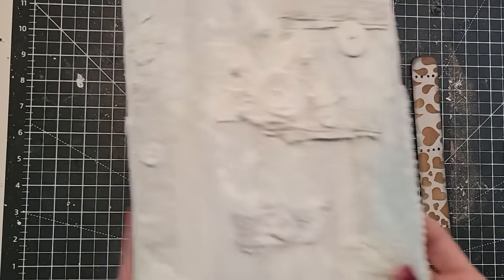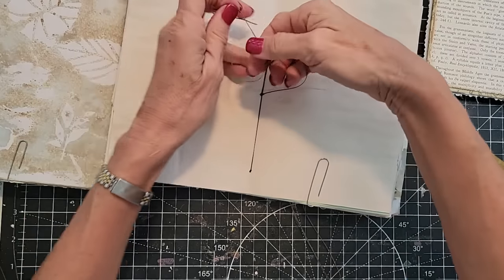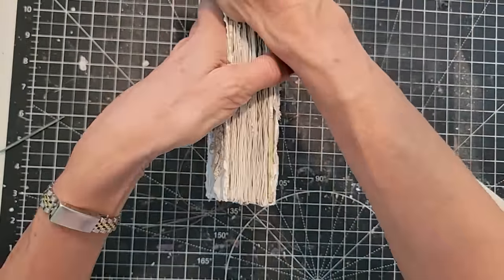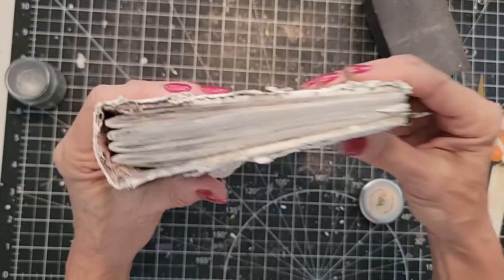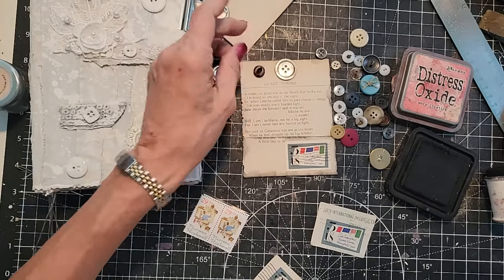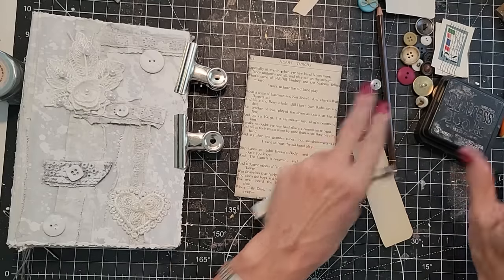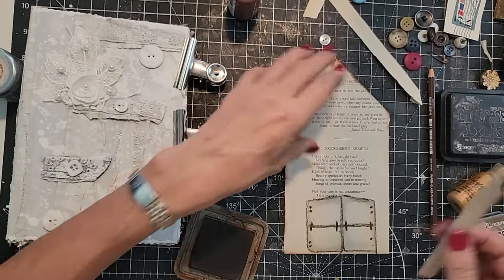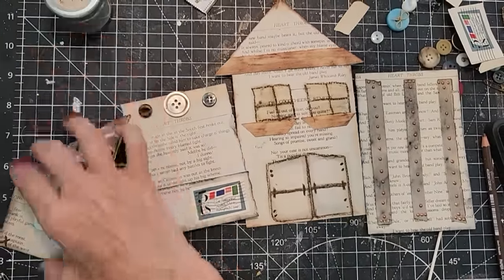How To Insert Signature Pages into a Junk Journal! Part 2! Paper Outpost!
Part 2!: How To Insert Signature Pages into a Junk Journal! Paper Outpost! Beginner tutorial, step by step instructions on inserting signatures and signature pages into a Junk JOurnal! Happy crafting! Big Hugs! Pam :)

1. Authentic Handwritten Letter from the late 1800's to early 1900's ( approx 125 years old) ! :)
2. Vintage Newspaper Ads/Articles! :)
3. Vintage Postage Stamps! :)

2. Then make a list of 10 names of Digikits (just the first 2-3 words), & send me the list via Etsy Message or email the list to or simply say "Surprise me!" :)